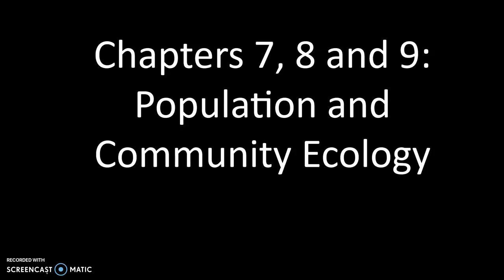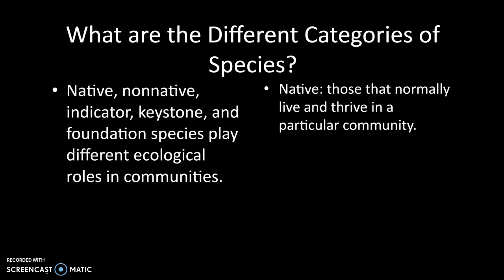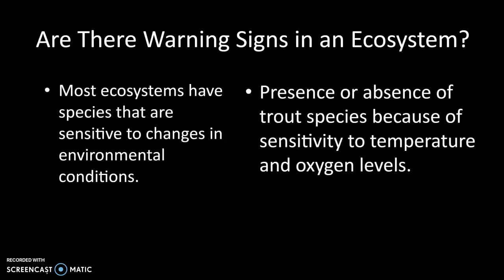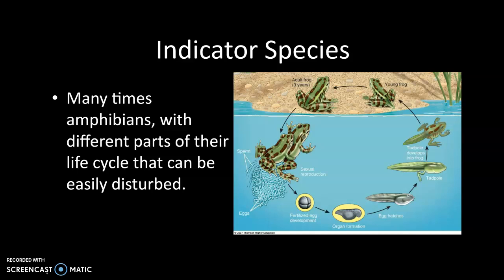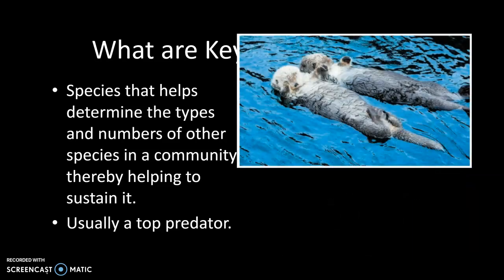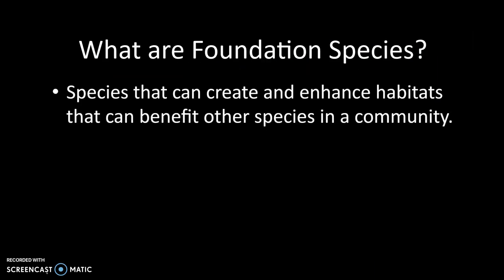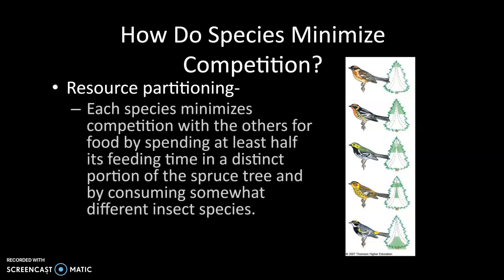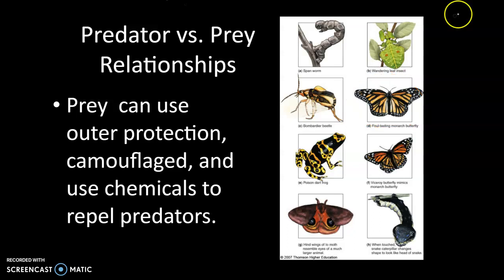APES, Chapter 7-9, 2021, Lecture 1